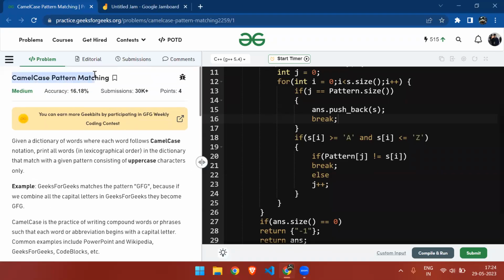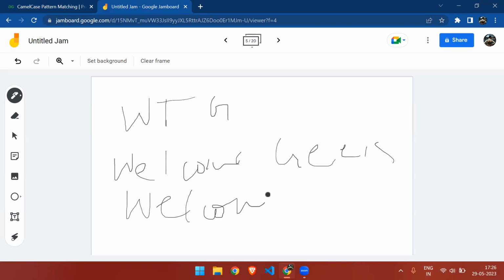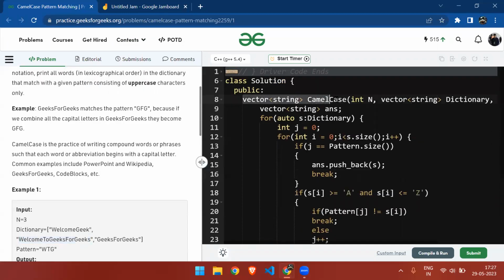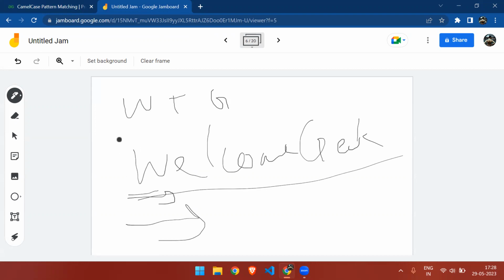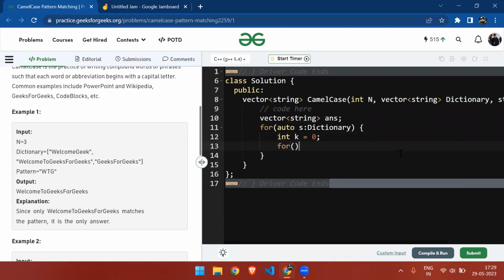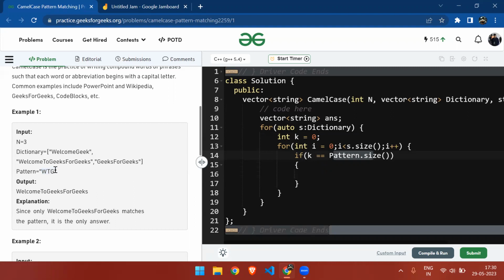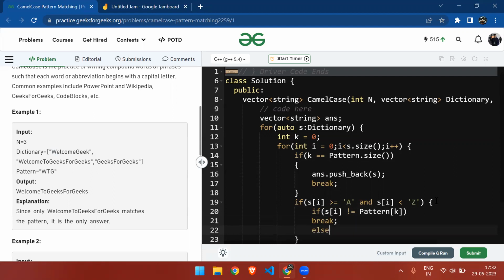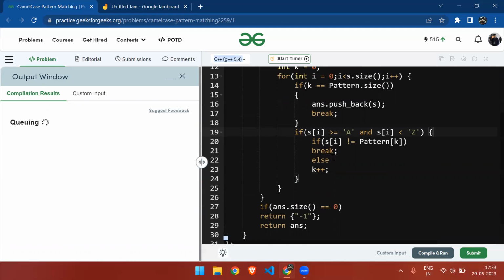CamelCase Pattern Matching | Problem Of The Day | GFG